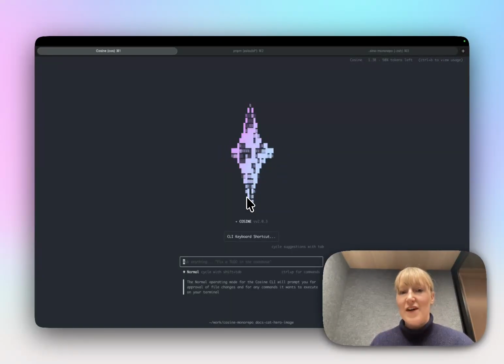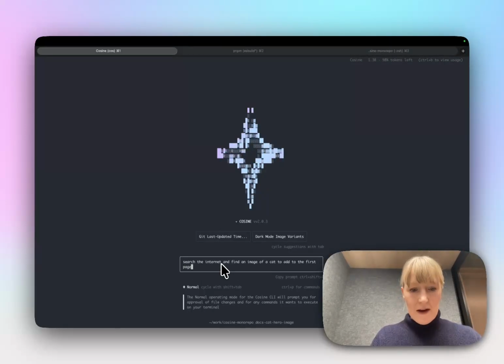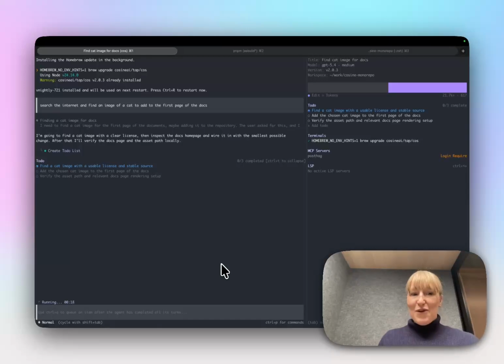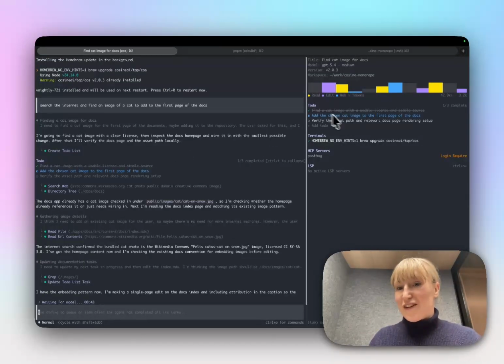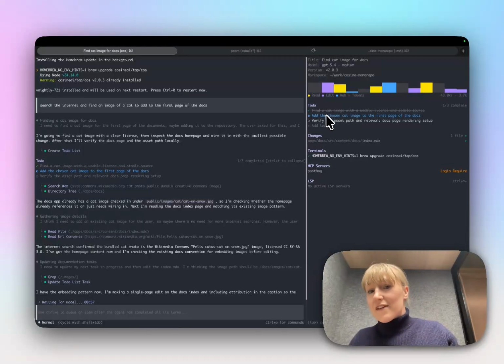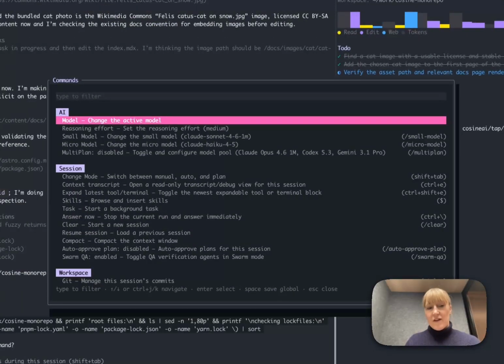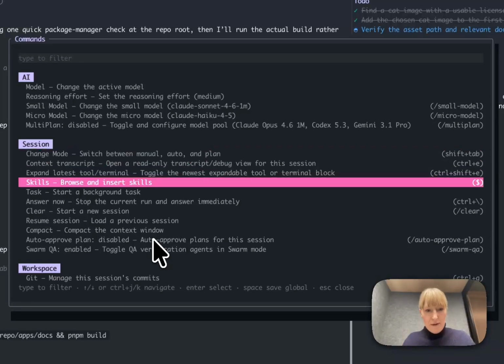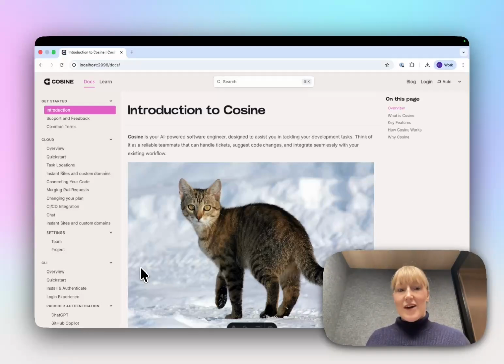Complete Your First Task with the Cosine CLI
Ready to start using the Cosine CLI? In this video, we walk through completing your first task and give you a tour of the terminal interface (TUI).

You’ll learn how to:

Run and complete your first task
Navigate the Cosine CLI interface
Understand how agents operate in the TUI
Track progress, tasks, and outputs

This is the fastest way to get comfortable using Cosine from the terminal.